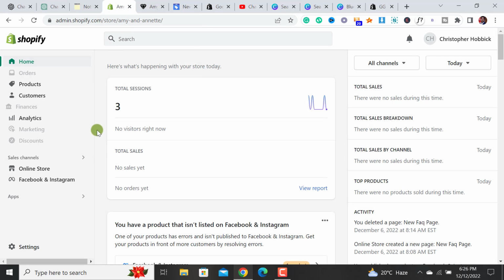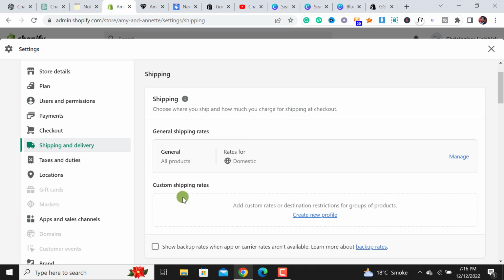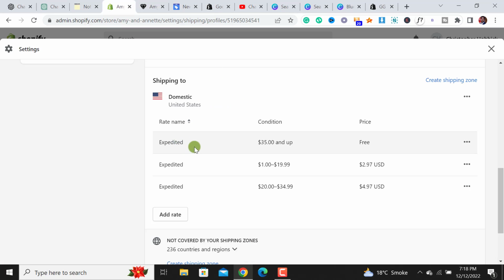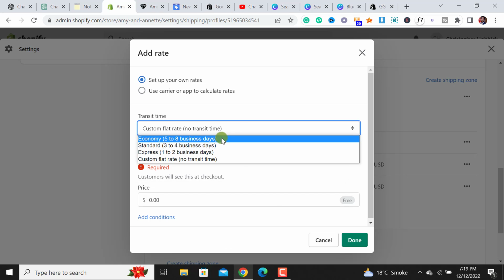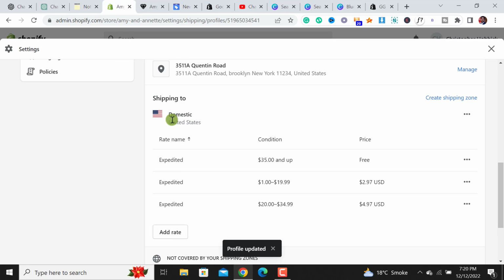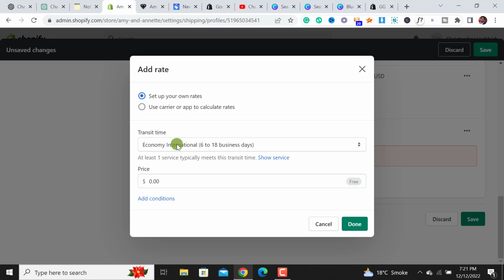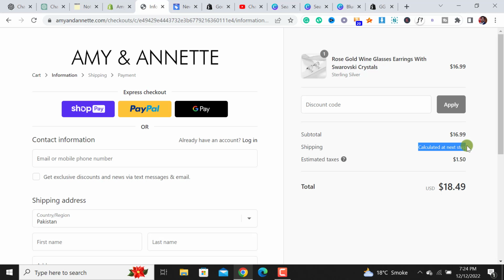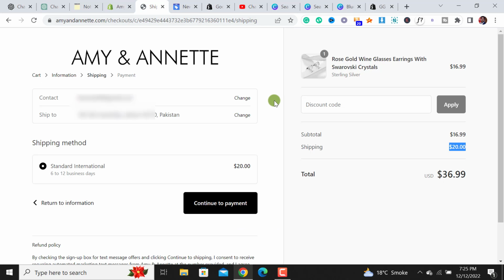How to Setup Shipping on Shopify 2023 | Shipping & Delivery Settings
If you want to know, How to set up Shipping on Shopify in 2023 and how to do delivery settings, then you are at the right video. Follow this quick simple guide to know about every aspect of shipping settings within Shopify.

If you don’t know who I am, my name is Faris a dropshipping expert, website developer, and digital marketer. I run a Shopify Agency "EcomRanks" and consulting Business based in Pakistan. I will share SHOPIFY business tips about how to grow your Shopify business using digital tools on this channel.

So, if you like this video on How to Setup Shipping on Shopify 2023 | Shipping & Delivery Settings, then don't forget to watch all of my other Helpful Videos.